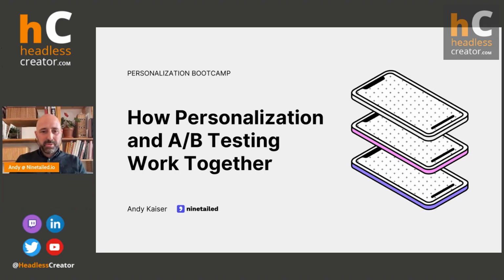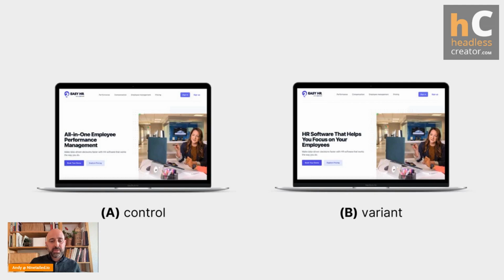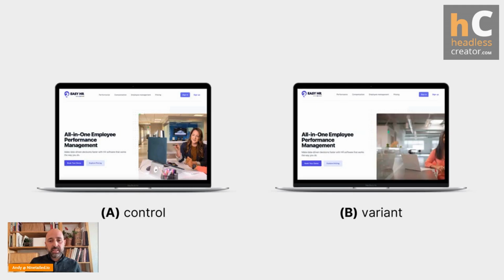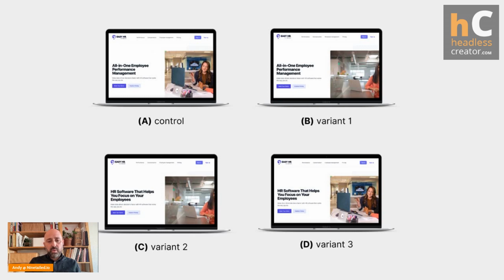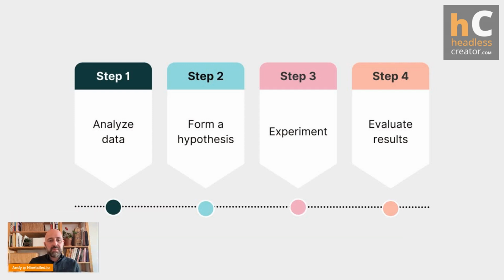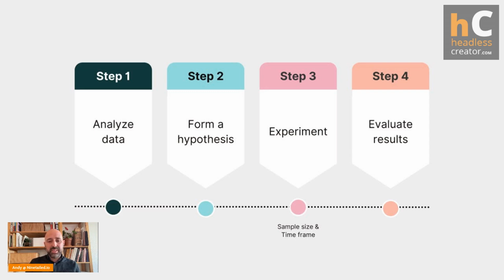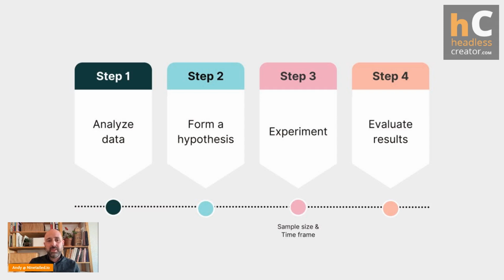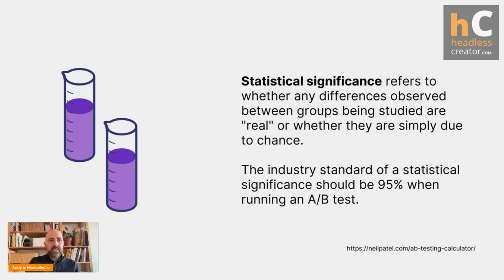PNBC Lesson 5: How Personalization and A/B Testing Work Together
In this lesson on personalization, we are going to focus on experimentation, A/B testing and how they work together. We'll touch upon ROI, scaling and the importance of data in experimentation. We'll close out the lesson with a complete recap of all the terms you should be familiar with.